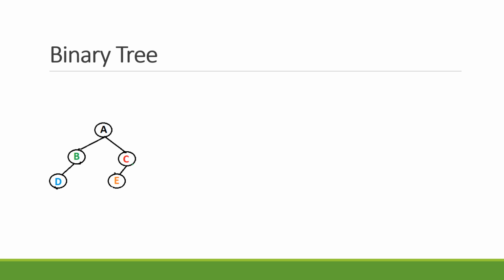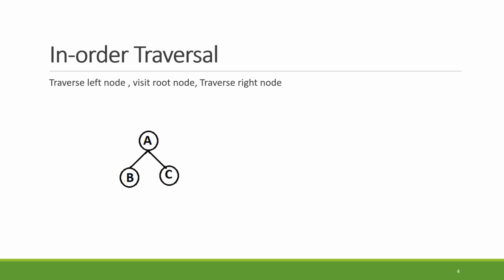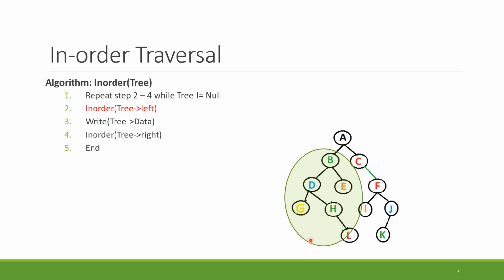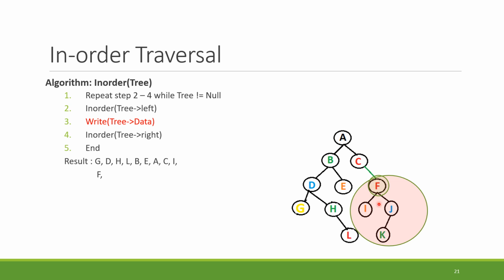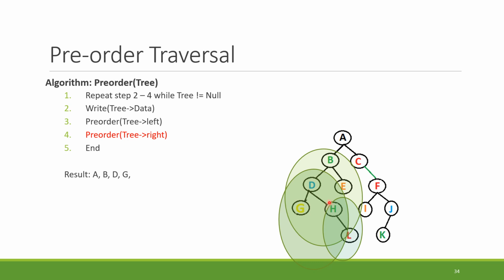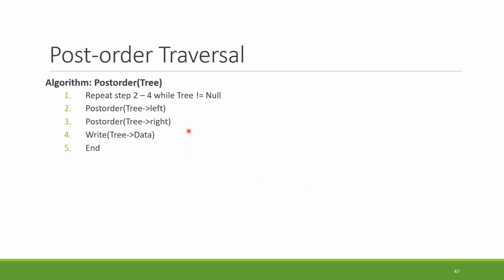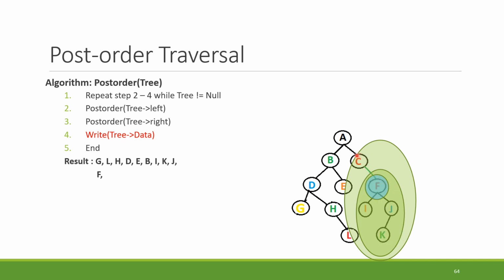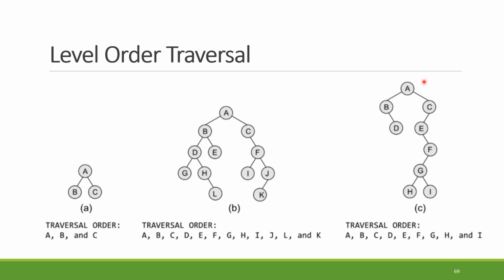Binary Tree Traversal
Binary Tree Traversal - In order, Pre order, Post order and Level order